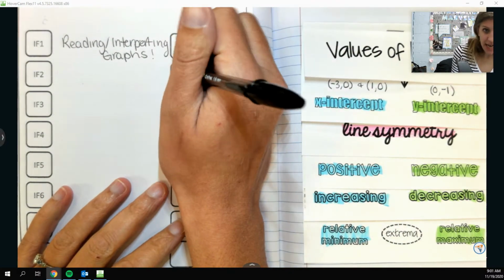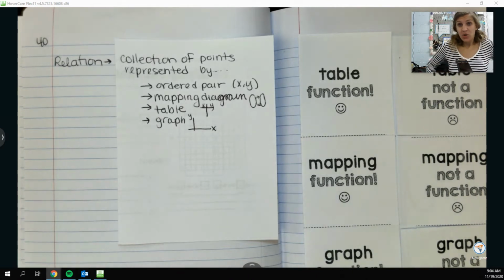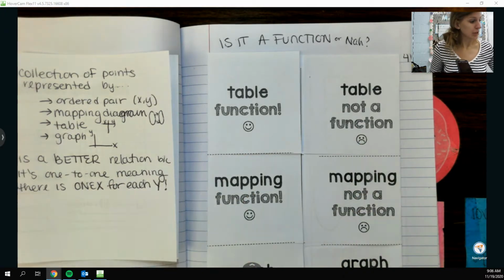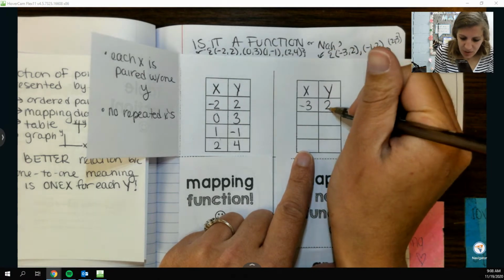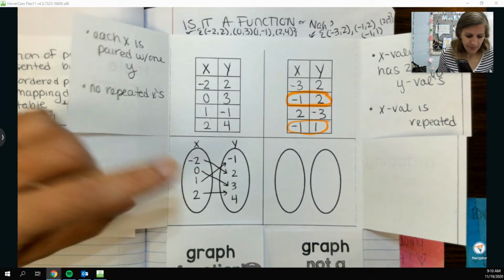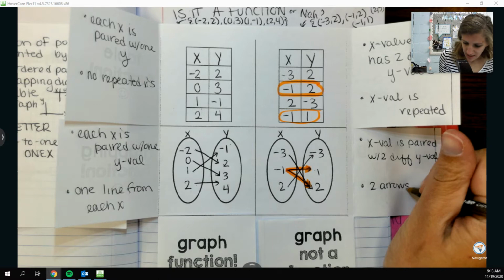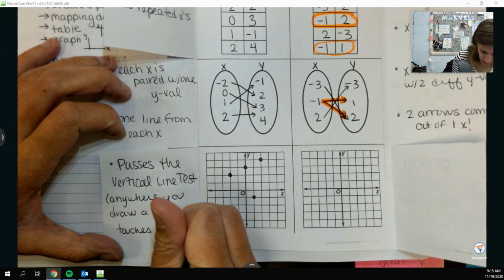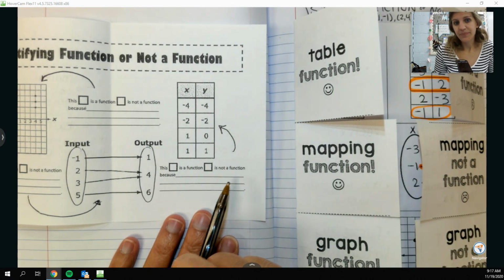Relations and Functions